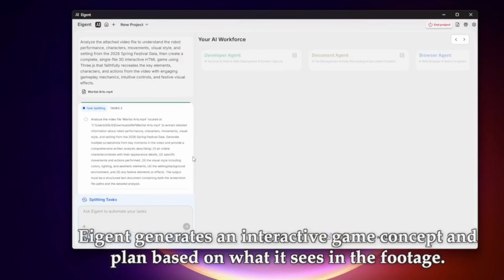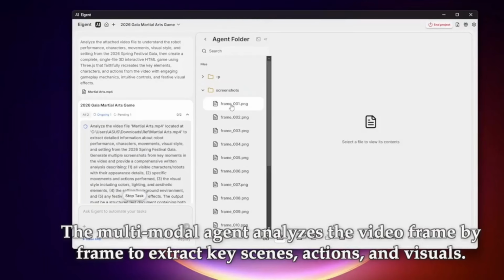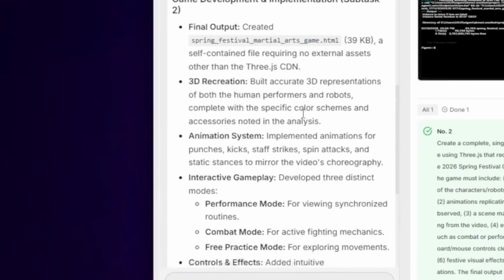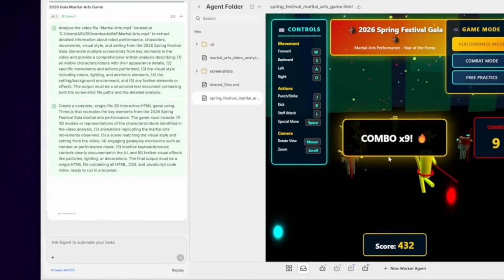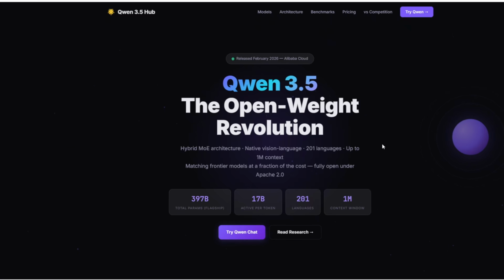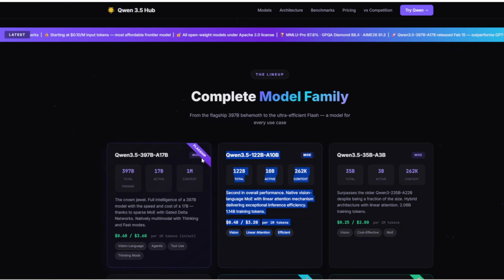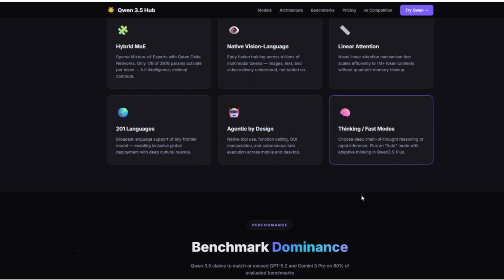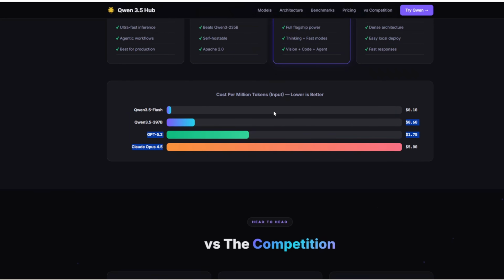The NEW Qwen 3.5 Update is BREAKING the Internet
The NEW Qwen 3.5 Update is BREAKING the Internet. The era of closed-source AI dominance is officially over. Alibaba Cloud just dropped Qwen 3.5, and it is an absolute monster. In this video, I demonstrate the terrifying power of "Agentic by Design" workflows using the Eigent AI framework. Watch as Qwen 3.5 Plus takes a simple 2D video clip and autonomously engineers a fully playable, interactive 3D HTML game using Three.js—all from a single text prompt. With its Hybrid Mixture-of-Experts architecture and a price tag that is 90% cheaper than the competition, Qwen 3.5 is outright beating the closed-source giants in real-world software engineering.

Inside this Qwen 3.5 Breakdown:

The 1-Prompt 3D Game: Turning a 2D Kung Fu video into a functional 3D web game in minutes.

Eigent AI Framework: How the Vision Agent and Developer Agent autonomously split tasks.

The Open-Weight Revolution: Breaking down the 307B flagship model and Qwen 3.5 Flash.

Beating the Giants: Why closed-source models should be panicking over these new SWE-Bench Verified scores.

The Cost Advantage: Getting frontier-class intelligence at a fraction of the price.

Timestamps:
0:00 - The Open-Weight Revolution
0:28 - Autonomous Agents Extracting Video Frames
1:15 - The Developer Agent Coding 3D Environments
1:48 - Playing the AI-Generated 3D Game!
2:48 - Build Your Empire (Join The Forge)
3:21 - Qwen 3.5 Model Family Breakdown
4:11 - The Terrifying New Benchmarks
4:41 - The Final Nail: 90% Cheaper Pricing